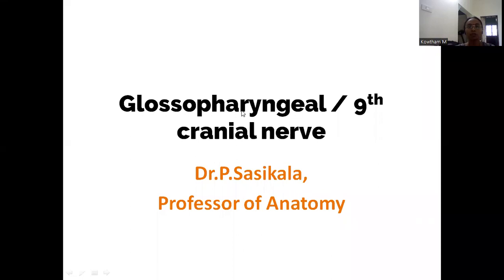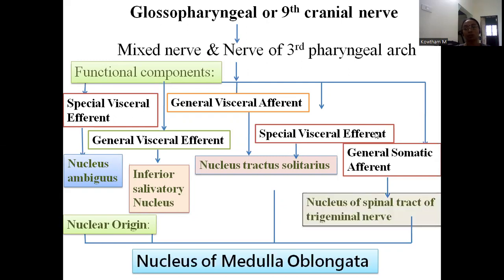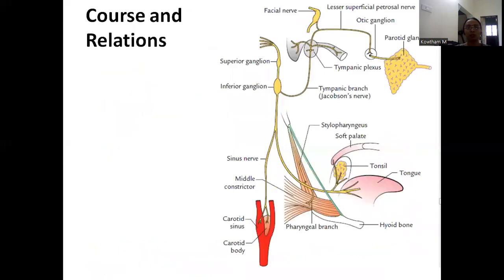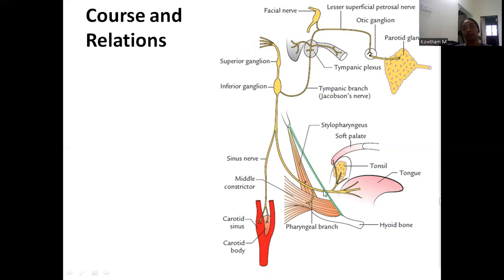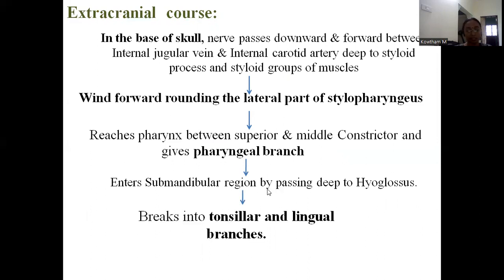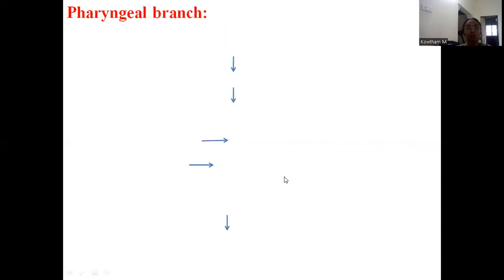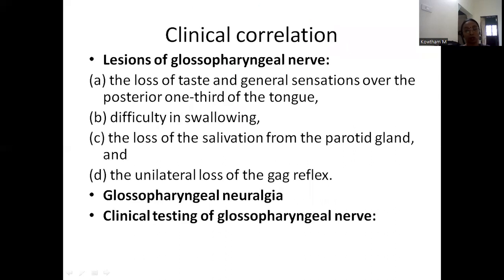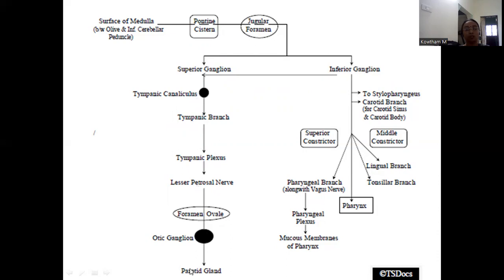9th Cranial nerve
About Glossopharyngeal nerve